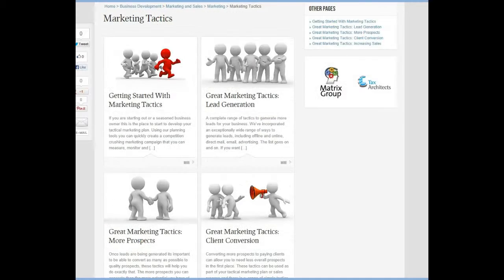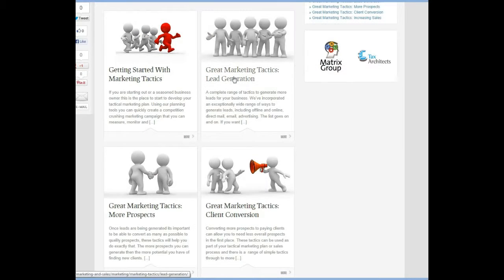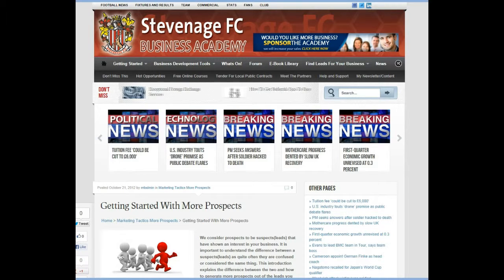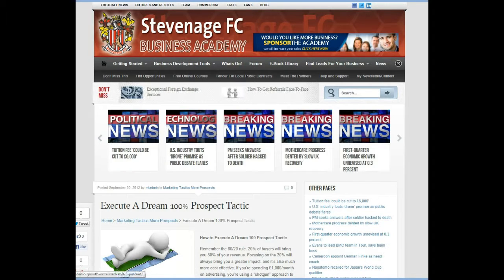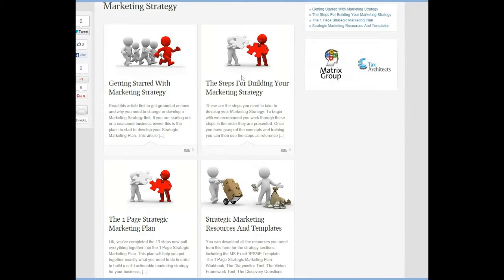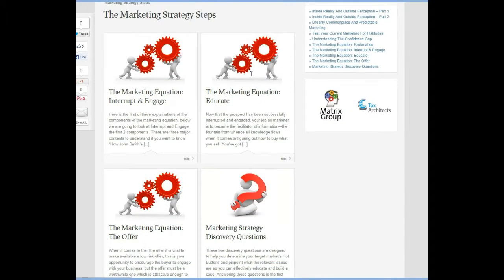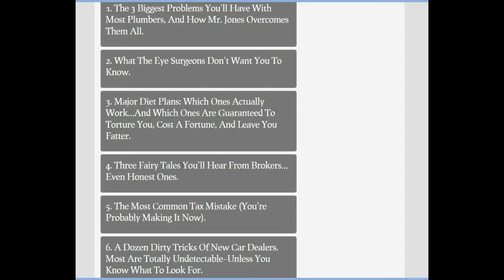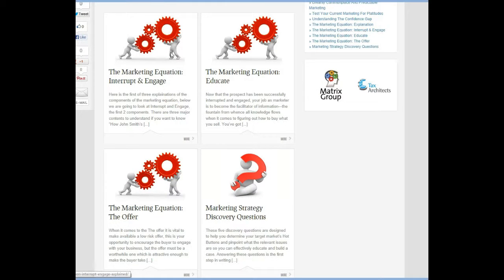Using the Online Business Development Tools